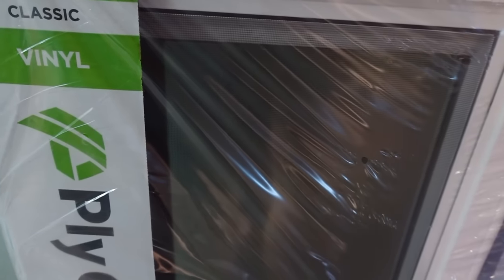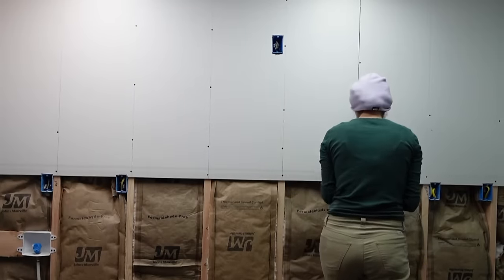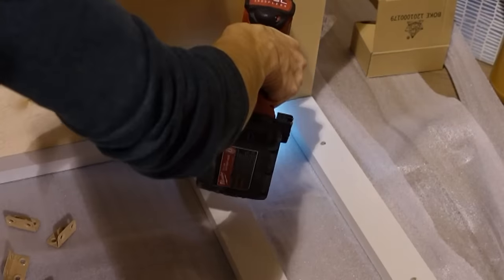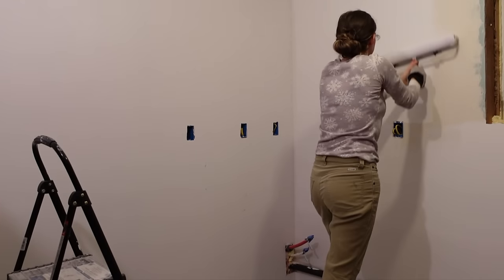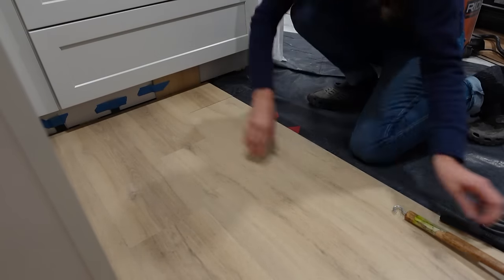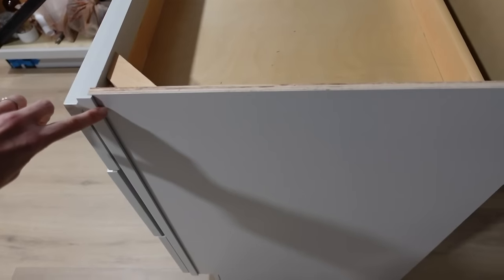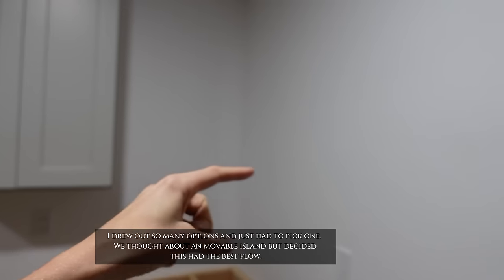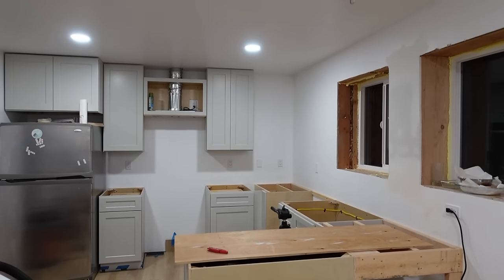Cottage Kitchen Renovation / Extreme Kitchen Remodel in the Small Home Part 1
Kitchen Makeover in the Fixer Upper Part one, Creating a Kitchen from NOTHING! Building RTA cabinets, picking out fixtures, making walls, adding floors and setting up the small kitchen to be functional and efficient.

subway bathtub
kitchen sink
Cabinets the rta store